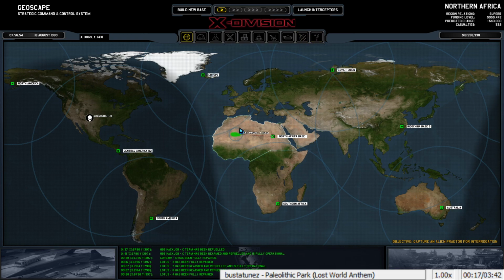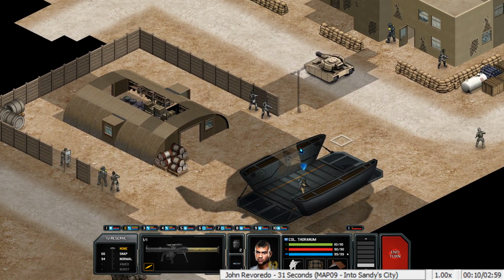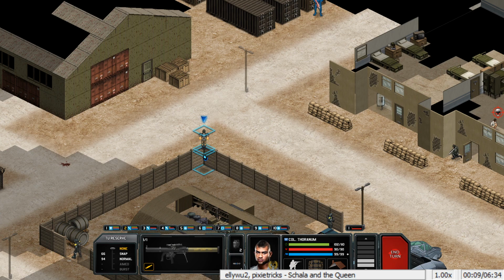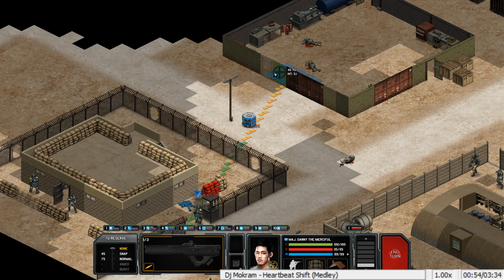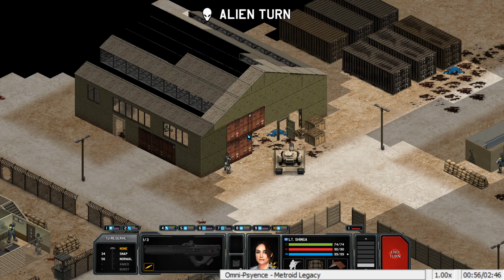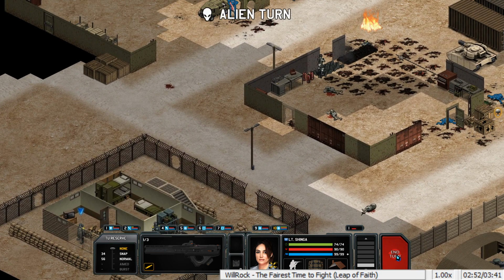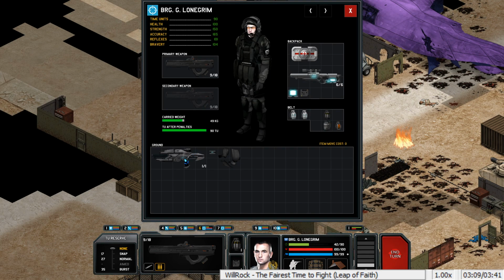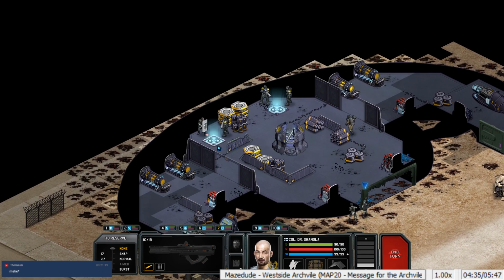114 Xenonauts X Division Streamed T3 Andron Cruiser but B teamier